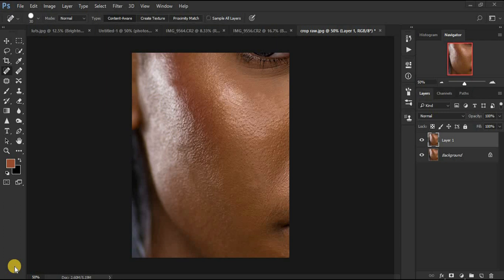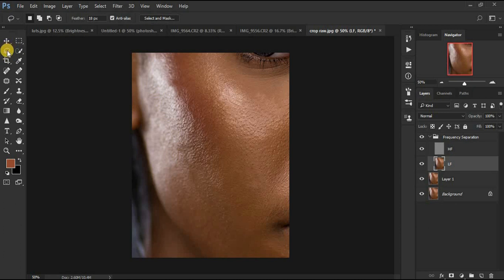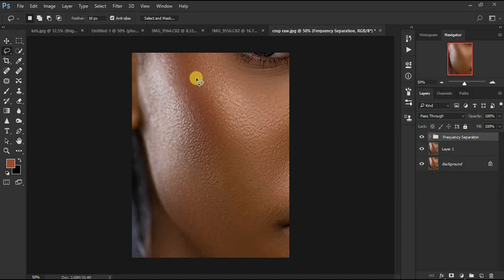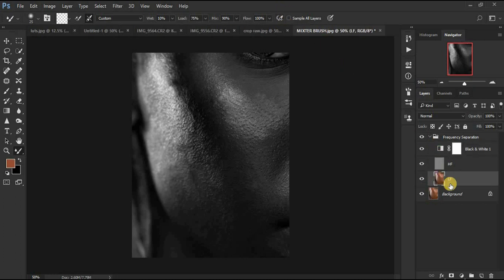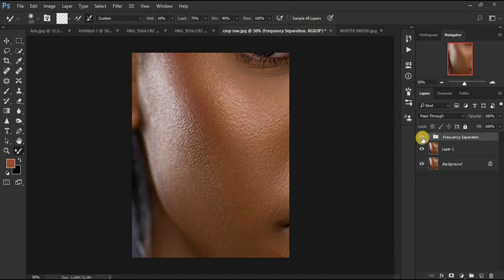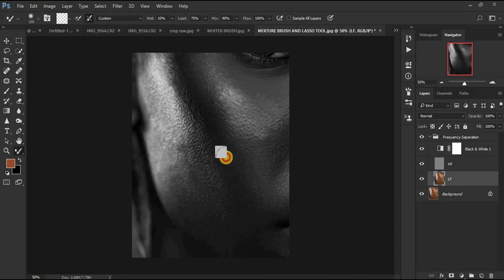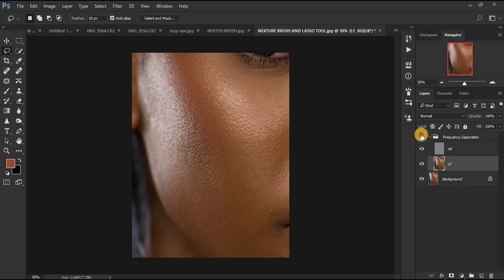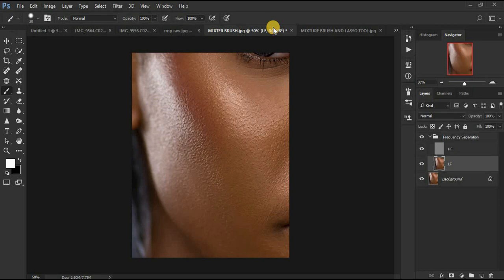Frequency Separation Vs Frequency Separation In Photoshop | What is the Best Method?(Free FS Action)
In this tutorial, I explain in details  the three methods of frequency separation in Photoshop for skin retouching.

The first method is the lasso tool method of frequency separation where by you select the skin area and apply guassian blur over that area while retaining the skin texture.

The second method is the mixture brush tool where skin-tones are blended together to create even transitions between the skin-tones while retaining the original skin texture.

In the third method, i combine both the mixture brush tool method and the lasso tool methods to get the best skin tones and texture in Photoshop.

Download Free Frequency Separation Action and Dodge And Burn Action